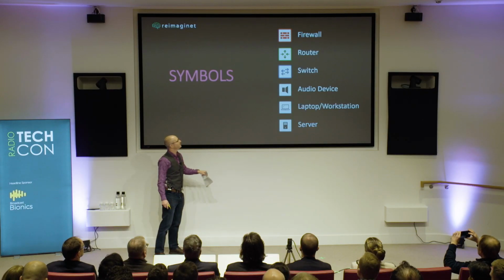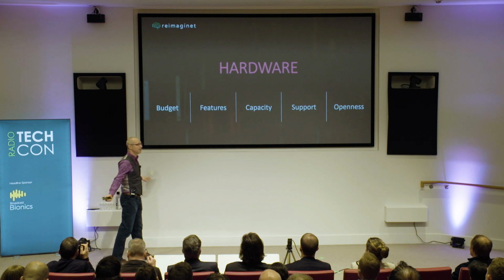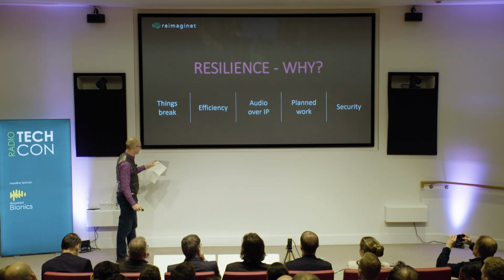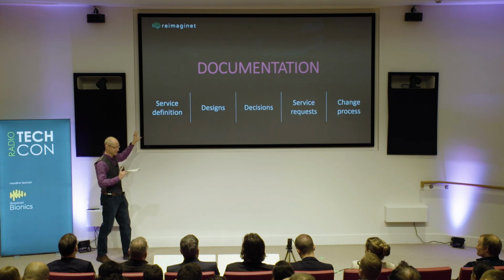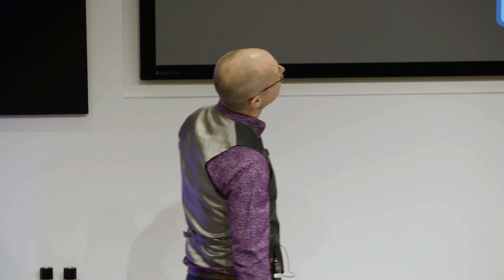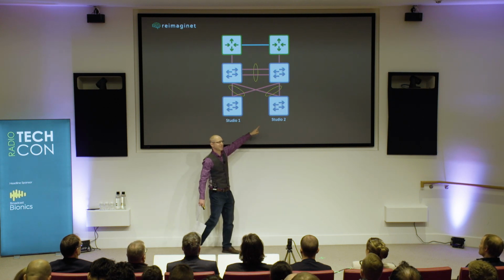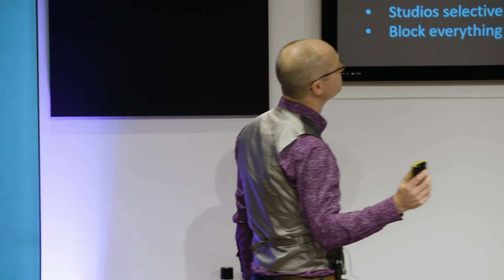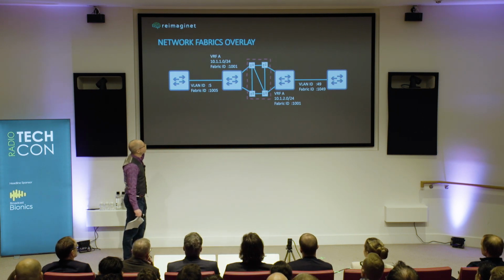Radio Techcon 2023 - Mini Masterclass Sound Network Design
Mini-masterclasses allow us to get up to speed on a common engineering topic. In this session, networking expert Ross Livings takes you from complete beginner to understanding advanced network design – and how to prevent hackers from taking over your business.

We start with a quick refresher on network basics before we dive into resilience. Learn how to recognise and mitigate potential single points of failure. We then delve into security, teaching you how to defend against lurking security risks and minimise lateral movement in your network. And finally, we discuss micro-segmentation and virtualisation. These powerful dynamic tools will help you strike the perfect balance between security and flexibility, taking your network to the next level.

Whether you’re just starting out in the network world or you’re a seasoned pro, this mini-masterclass is here to empower you with the knowledge you need for broadcast media in the 21st century.

Speaker: Ross Livings